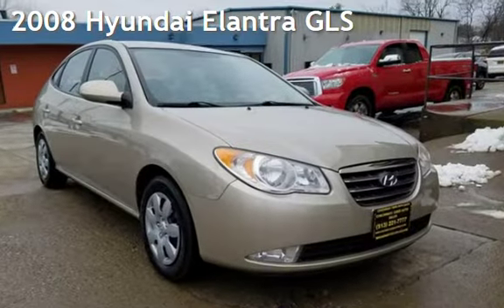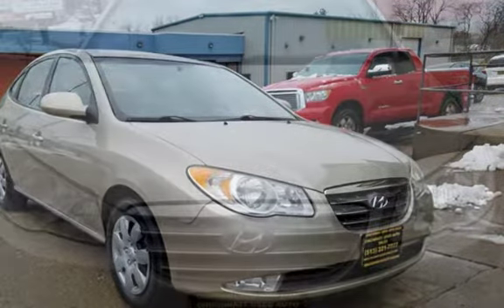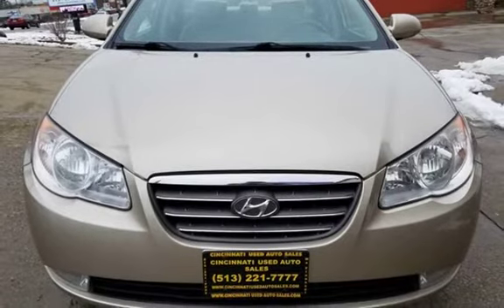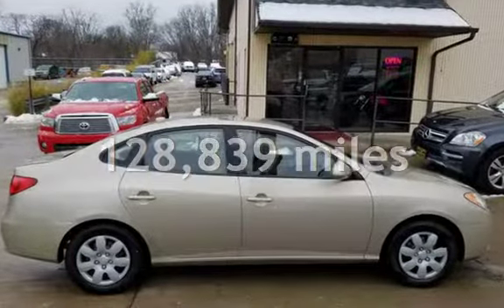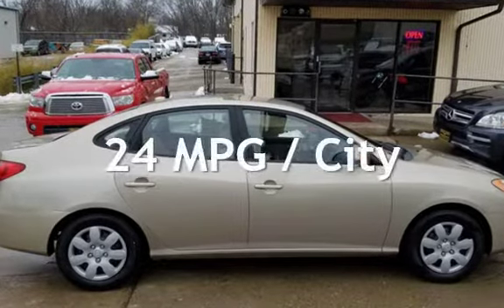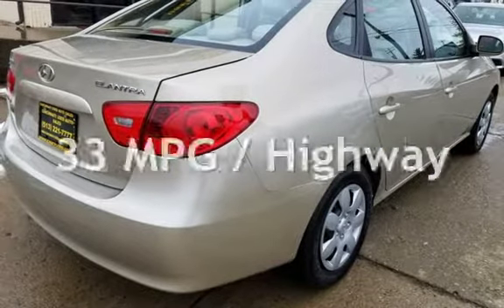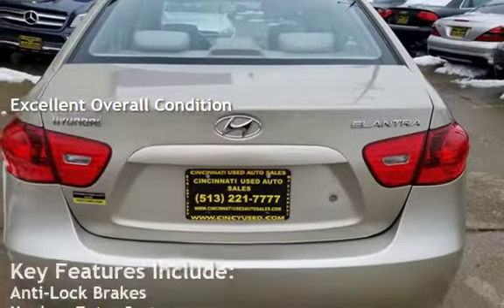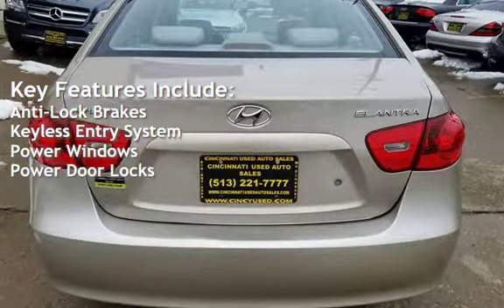2008 Hyundai Elantra GLS for sale in Cincinnati, OH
***5 SPEED MANUAL*** THIS 20008 HYUNDAI ELANTRA GLS IS IN EXCELLENT CONDITION INSIDE AND OUT! ASK ABOUT OUR GREAT FINANCE OPTIONS! LOOKS AND RUNS LIKE A NEW ELANTRA! CD PLAYER! CRUISE CONTROL! POWER WINDOWS! POWER LOCKS! PRICED TO SELL! HURRY IN, THIS GREAT DEAL WON'T LAST LONG! FOR MORE GREAT DEALS AND IMAGES OF THIS VEHICLE VISIT US ASK FOR RON OR TROY!